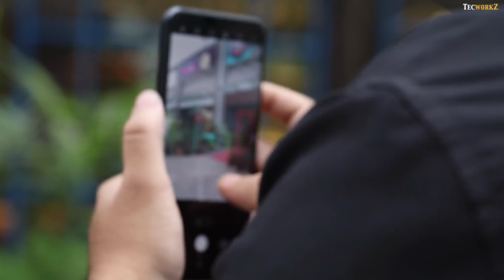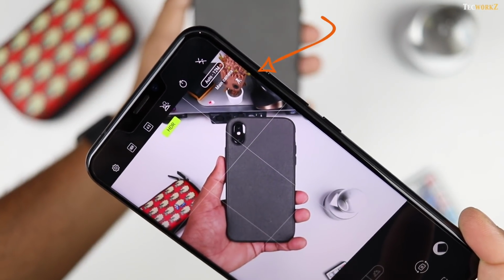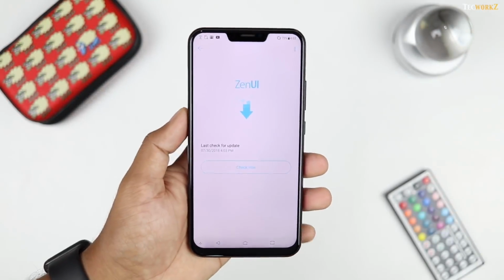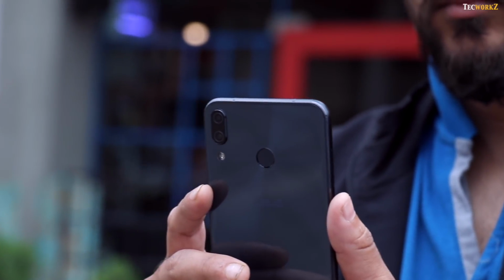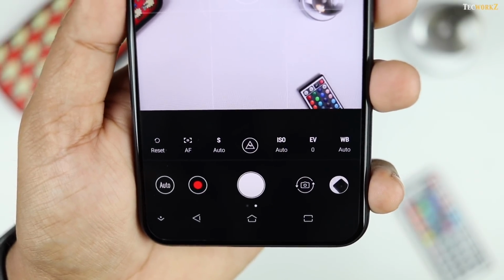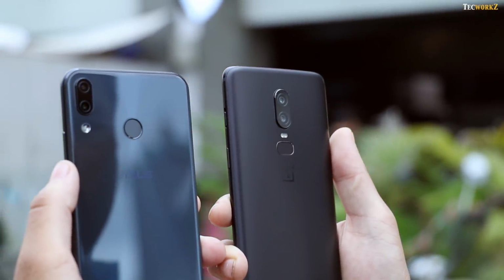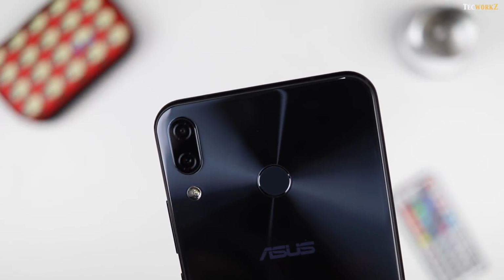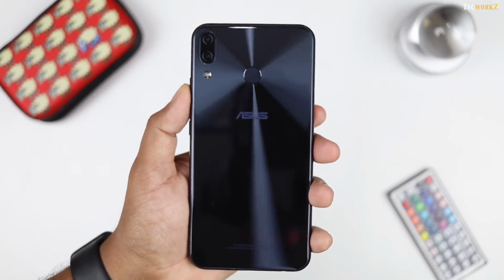Asus Zenfone 5Z Detailed Camera Review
Here is my detailed camera review of the Asus Zenfone 5Z. Just like any other flagship launched in 2018, Zenfone 5Z also comes with a dual camera setup. Secondary lens has a wide lens, and it gives your shots some unique perspective.
Starting at under Rs.30,000, I think Asus Zenfone 5Z has the best set of cameras in its class.